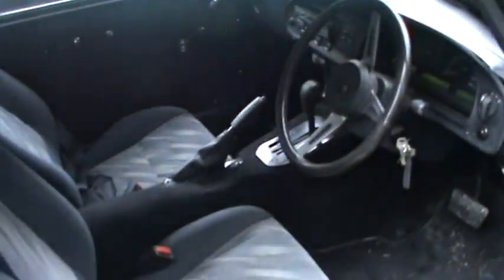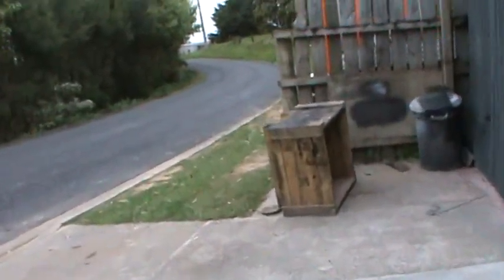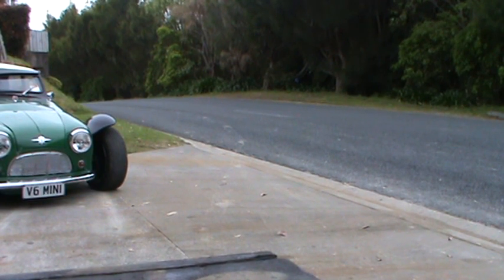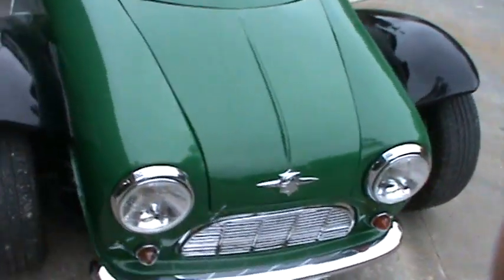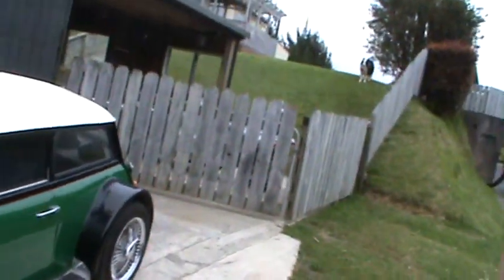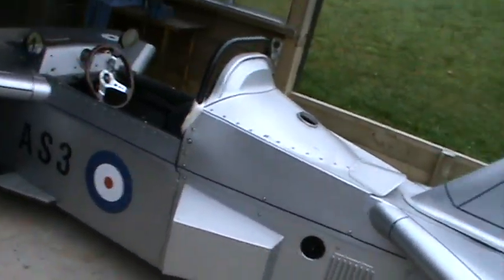Jay Lenos Garage sound track of MadGeordies Minis NZ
Been out all morning with the video trying to capture the sound of the cars as requested. hope they are to you'r expectations. Im not good at editing, check ou my other 147 clips.